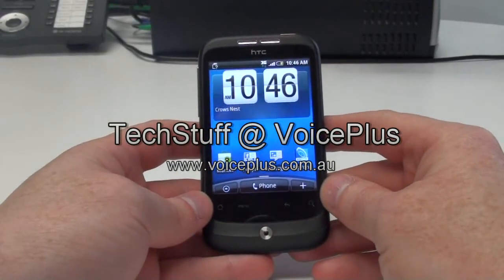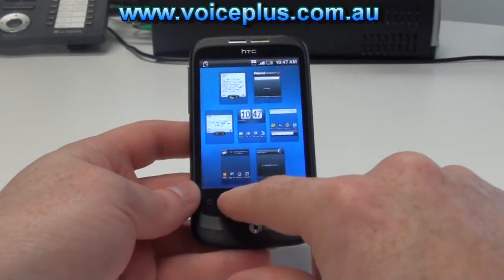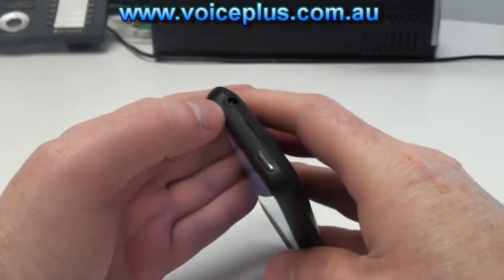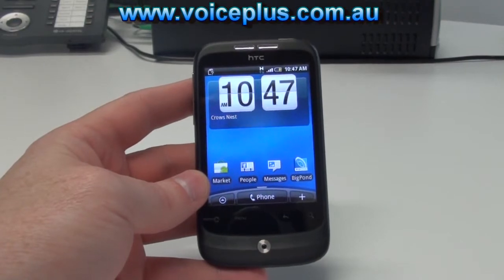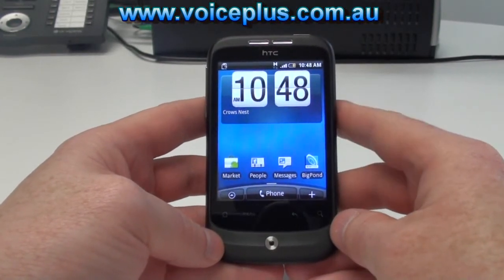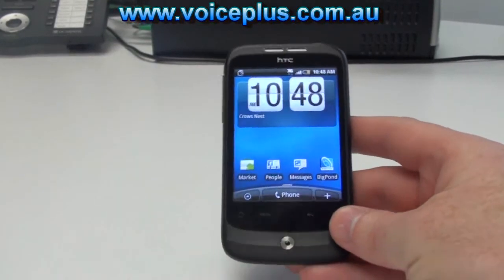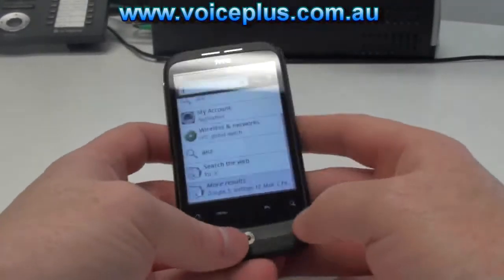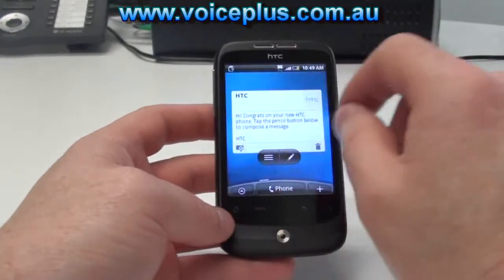HTC Wildfire review